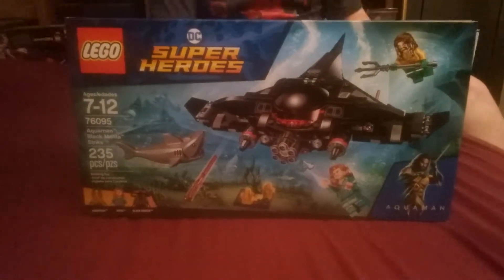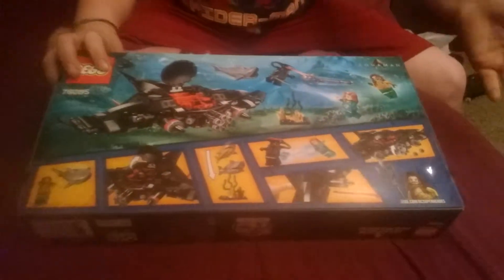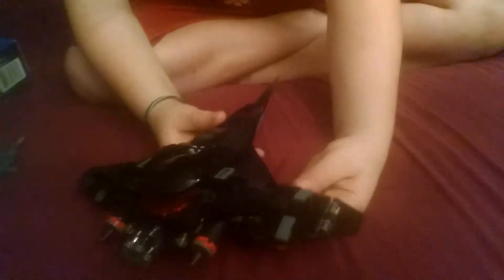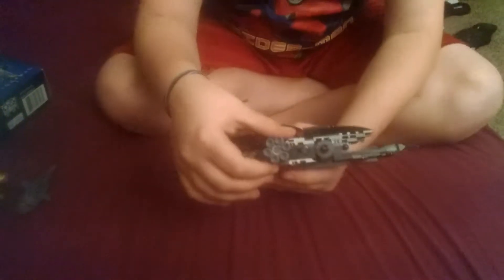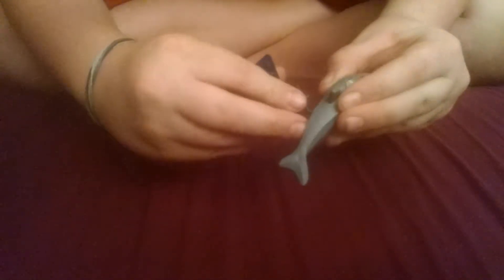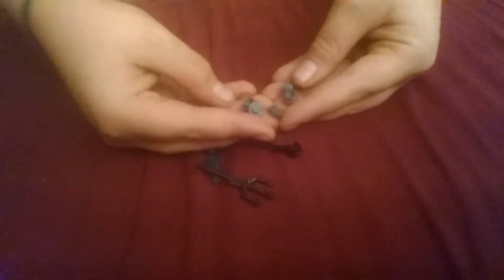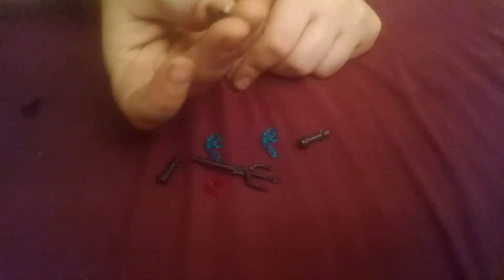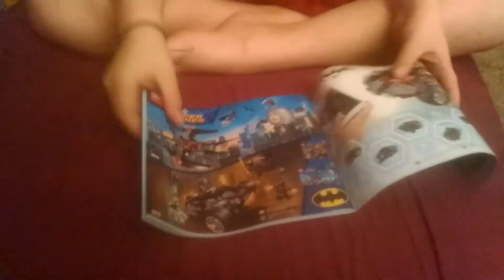Reviewing Lego Aquaman set black Manta strike set number 76095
The end Lego Aquaman set black manta's strike set number 76095 and tell me if you want me to make another channel that is already ready